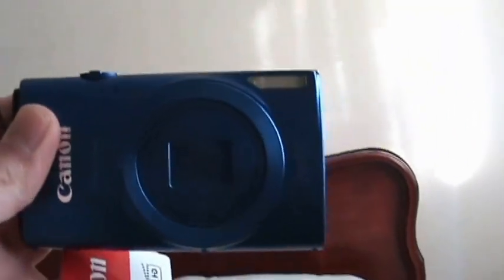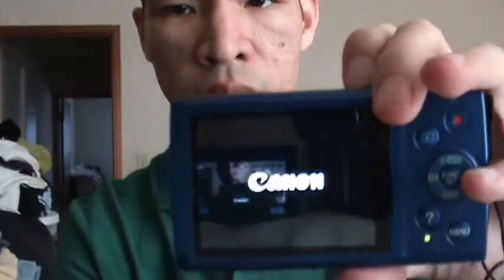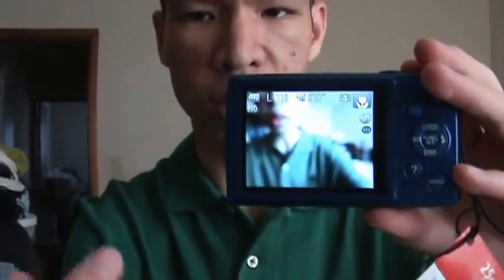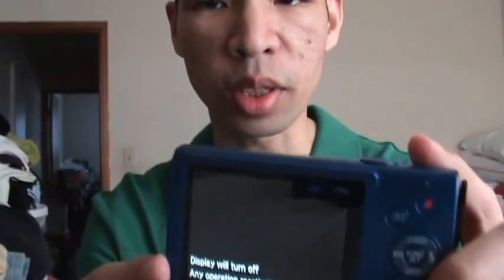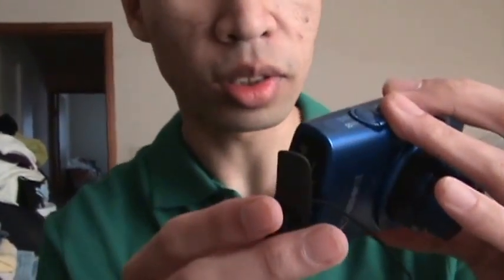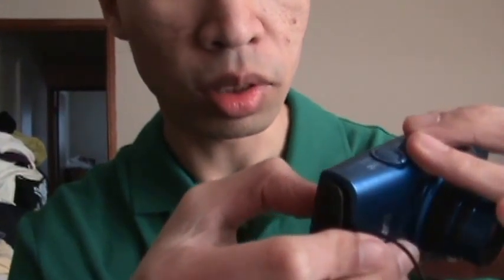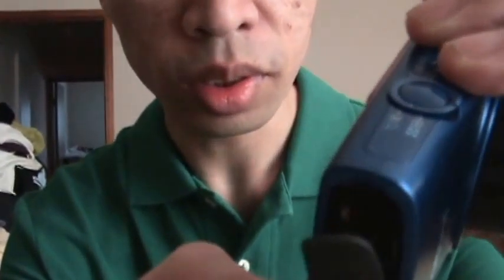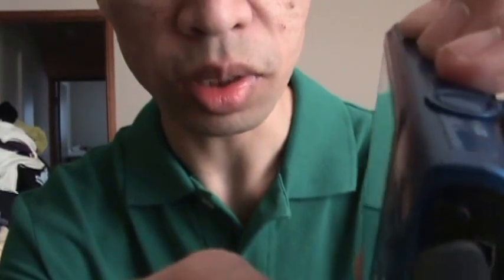Blue Canon Power Shot ELPH 170 IS 20 MP Digital Camera Unboxing & Review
This is my first digital camera I ever bought in my life. My favorite color is blue and I just got to get this one. Canon makes great Cameras.